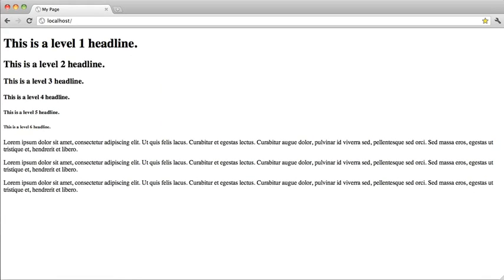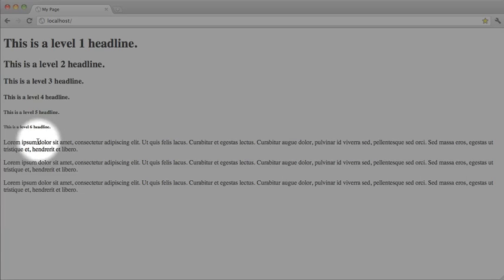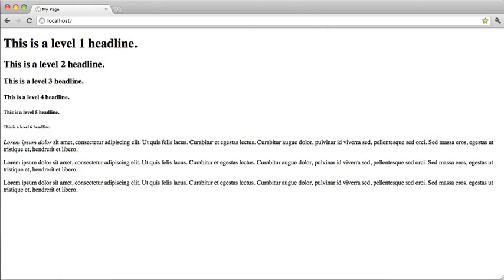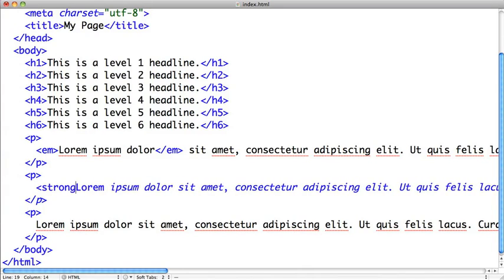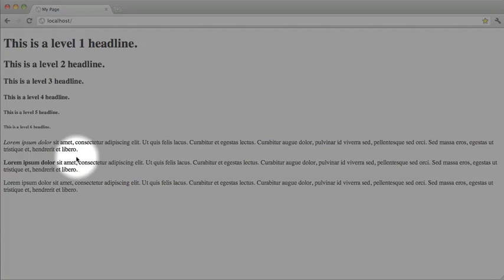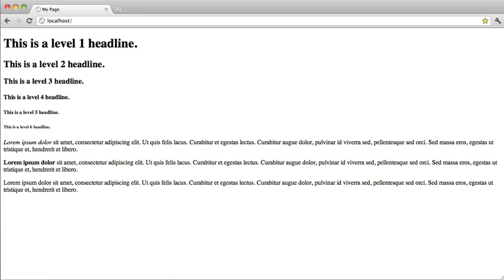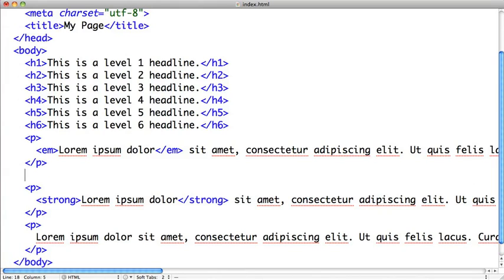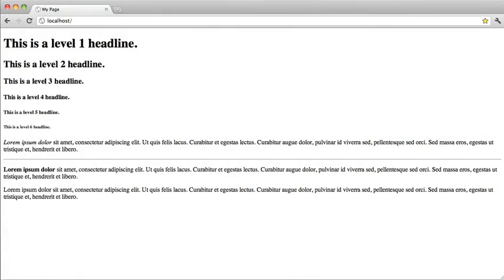Emphasis, Strong, and Horizontal Rules